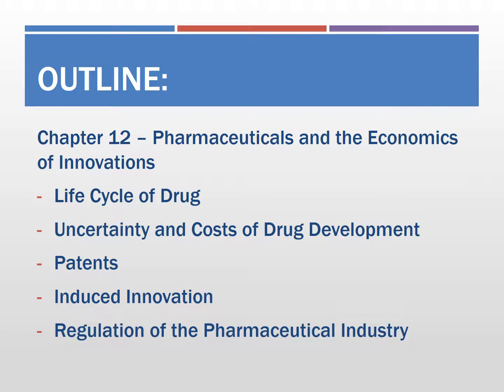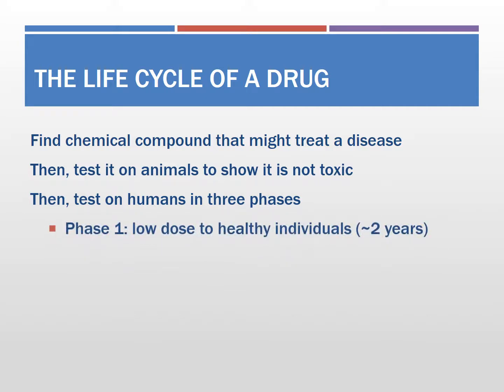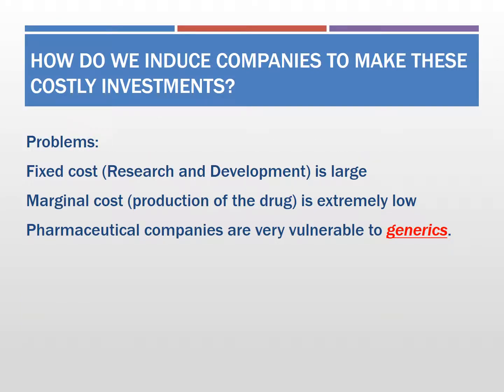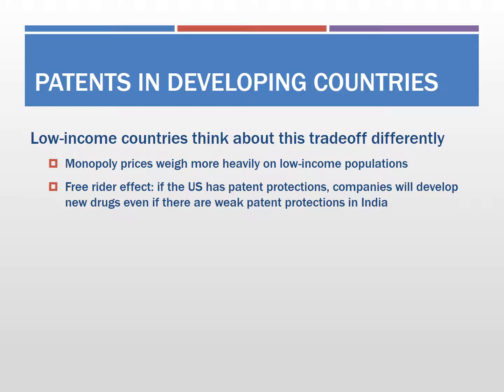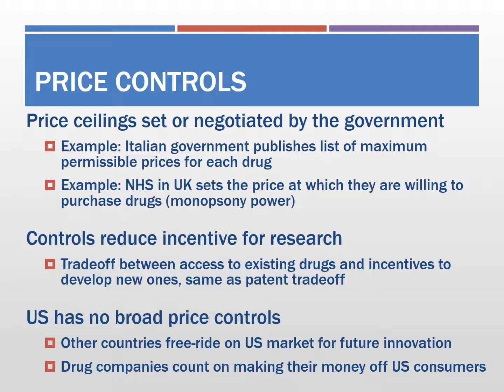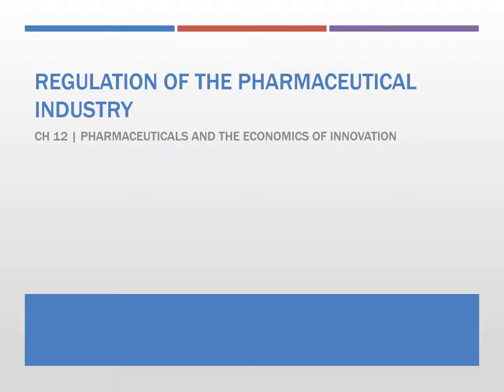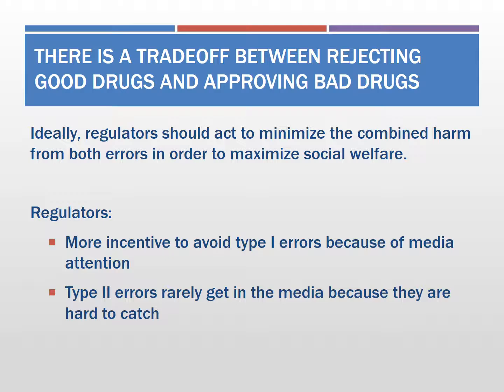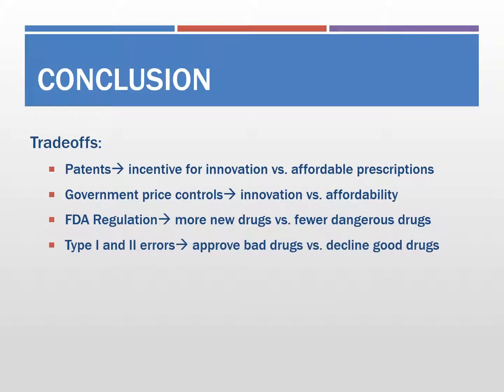ECON316 Chapter 12 SU17